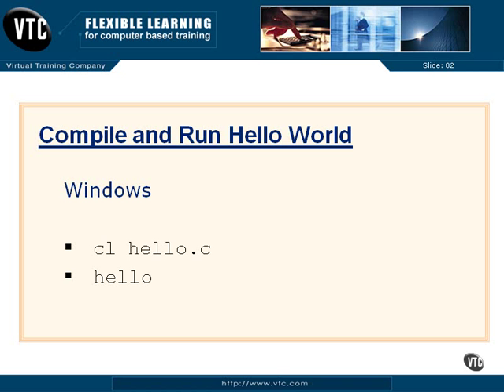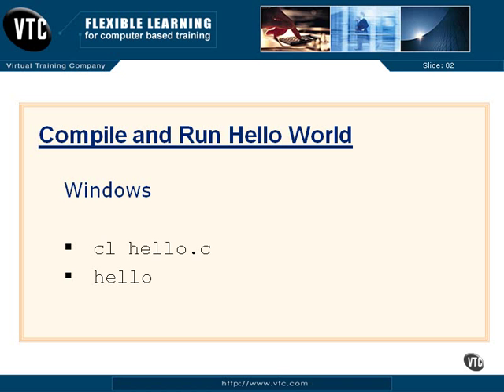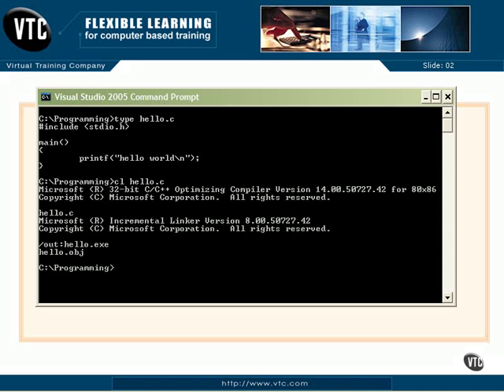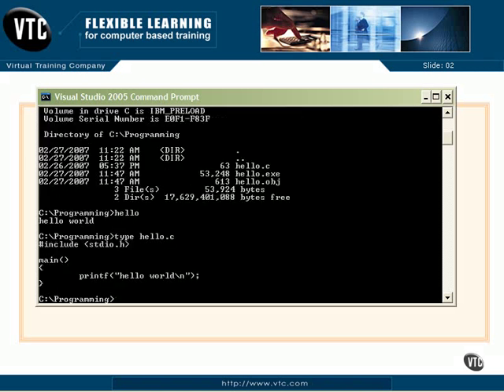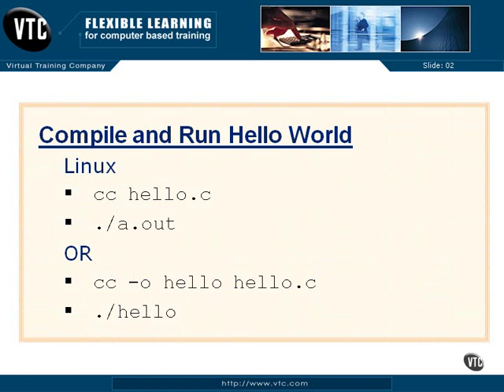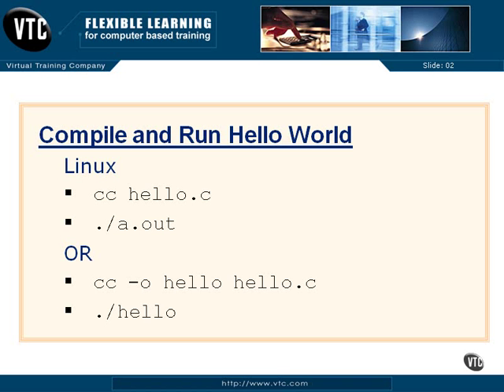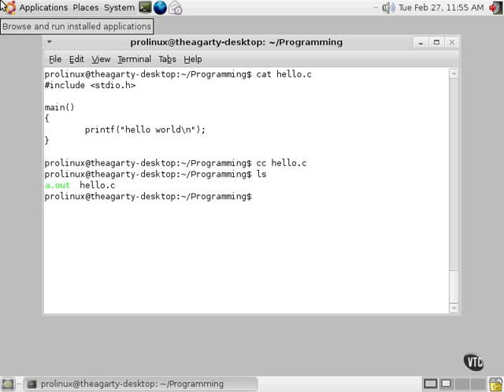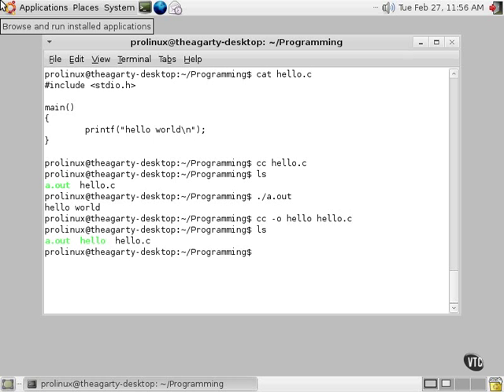02 04 Compile & Run